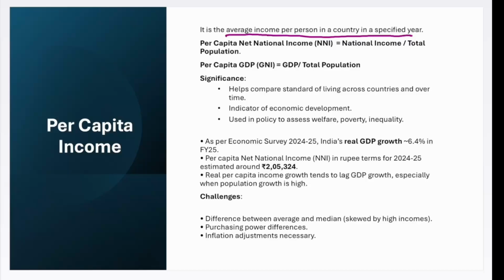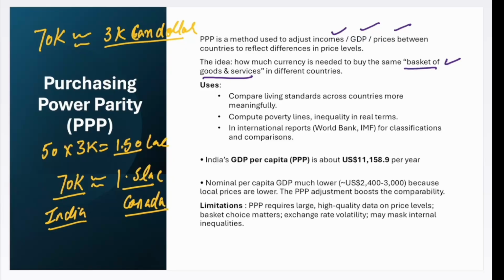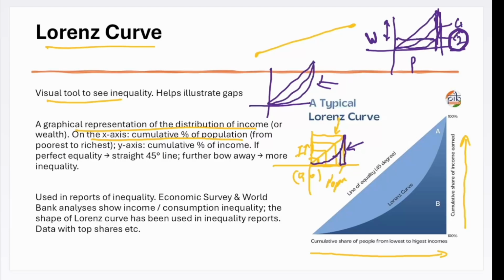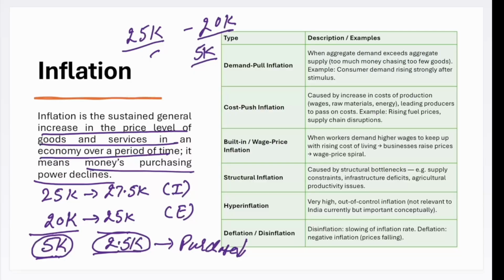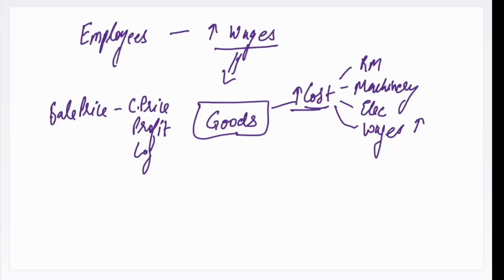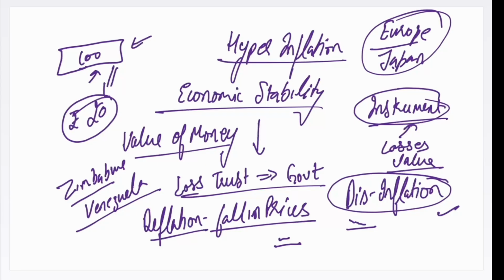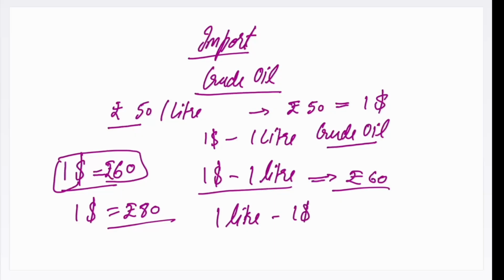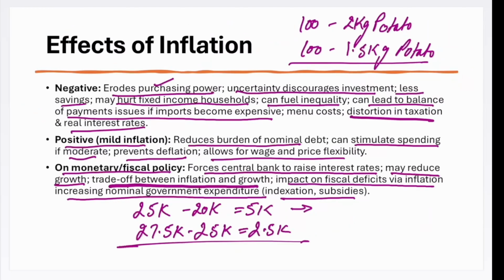Basics of Economy : Economic Measurement (GDP, GNP, NNP, National Income) | Explained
In this video, we cover important concepts from Basics of Economy with a focus on Inequality Measurement, Inflation, and the Lorenz Curve—essential topics for UPSC, EPFO, SSC, Banking, and other competitive examinations.

🔹 Topics Covered
Meaning and dimensions of economic inequality
Methods and indicators used for measuring inequality
Lorenz Curve – concept, construction and interpretation
Understanding the Line of Equality
Relationship between the Lorenz Curve and inequality
Gini Coefficient and its significance
Meaning and types of Inflation
Causes and effects of inflation
Inflation and its impact on purchasing power and income distribution
Important economic concepts and their application in examination questions

The session is designed to build conceptual clarity and help students understand how economic indicators and graphical tools are used to analyse income distribution and price movements.

This topic is particularly useful for UPSC Prelims, EPFO/APFC, SSC, Banking, State PSCs and other government examinations.

Basics of Economy, Economic Inequality, Inequality Measurement, Lorenz Curve, Gini Coefficient, Line of Equality, Inflation, Types of Inflation, Causes of Inflation, Effects of Inflation, Economics for UPSC, UPSC Economy, EPFO Economy, APFC Preparation, Competitive Exams, Indian Economy